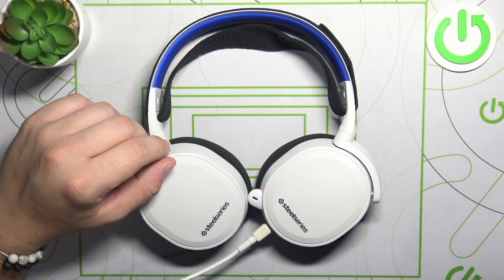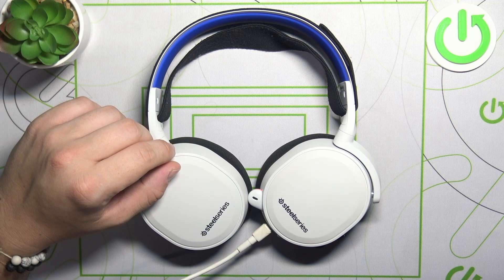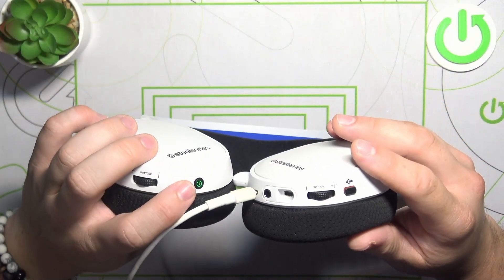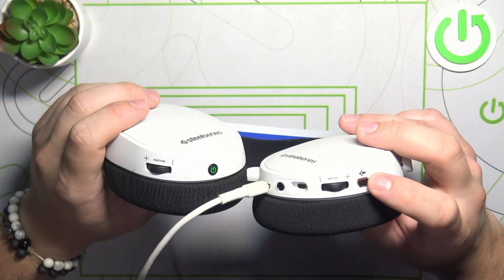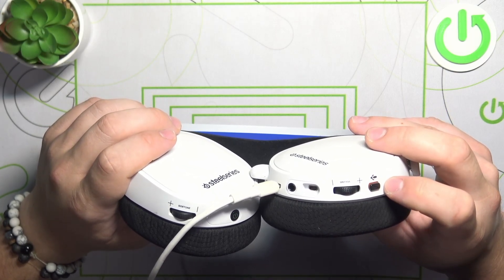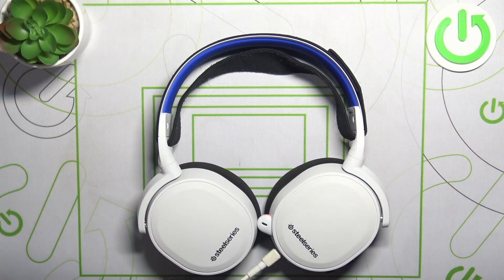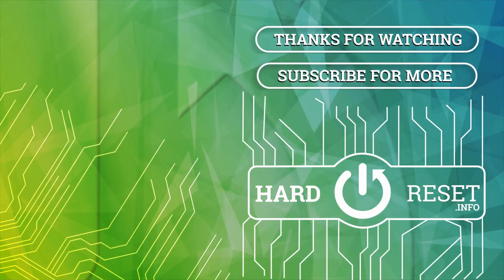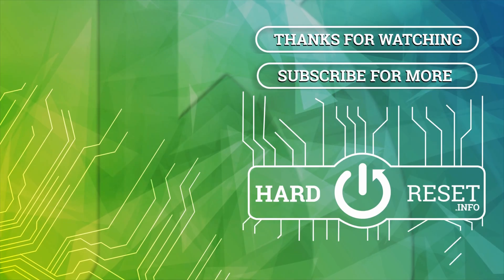How to Mute & Unmute the Microphone on STEELSERIES ARCTIS 7P Headphones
Learn how to enable and disable the microphone on your SteelSeries Arctis 7P headphones with this simple tutorial. Follow step-by-step instructions to ensure your mic is active when you need it for gaming or communication, and easily mute it when not in use. Master the microphone controls to enhance your gaming experience and streamline communication with teammates.

How to disable a mic in STEELSERIES ARCTIS 7P? How to turn off the mic on STEELSERIES ARCTIS 7P? How to toggle the microphone in STEELSERIES ARCTIS 7P?